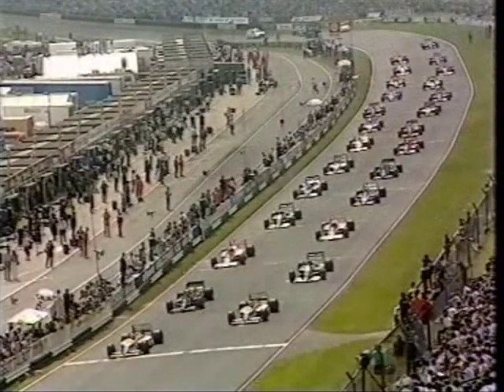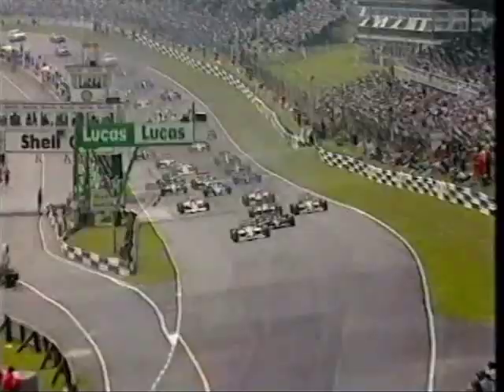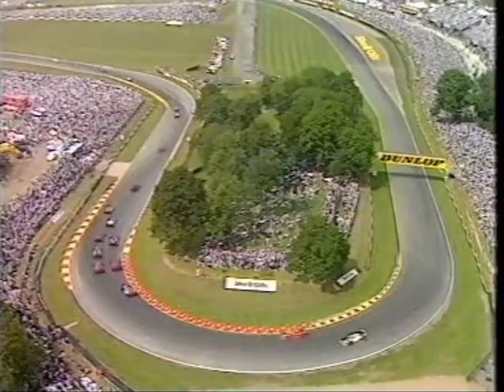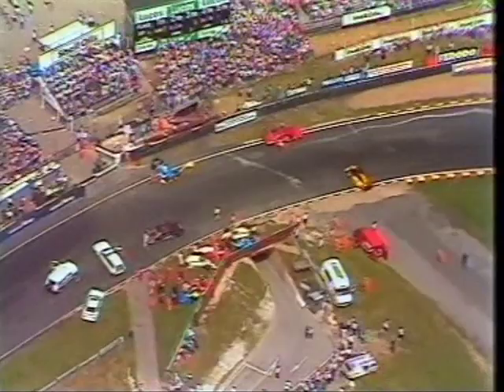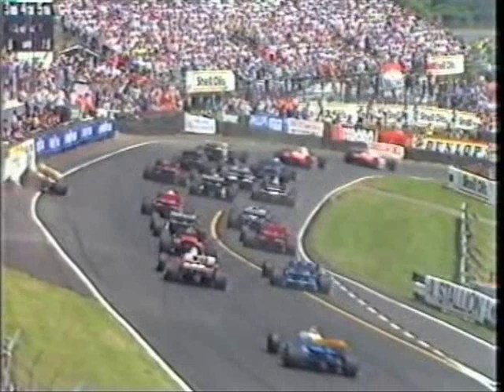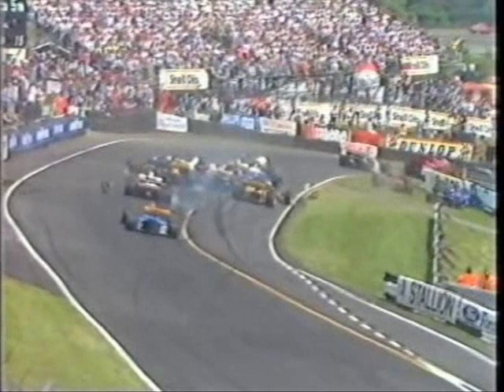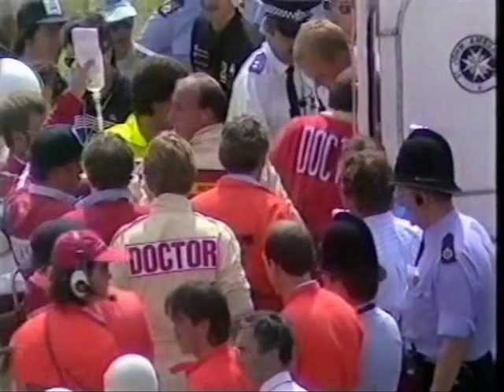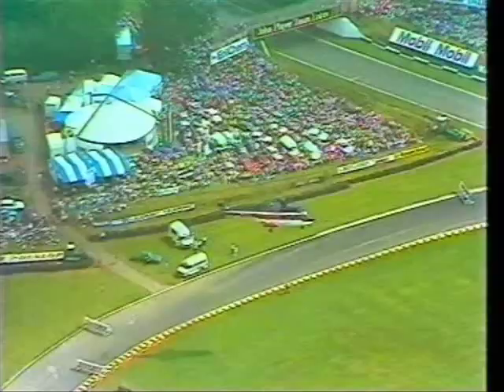1986-Brands Hatch-Start & crashes at first turn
Accidente entre Jacques Laffite, Christian Danner, Piercarlo Ghinzani y Allen Berg